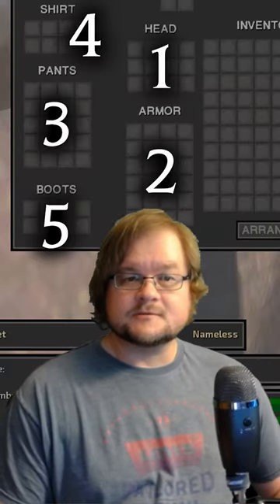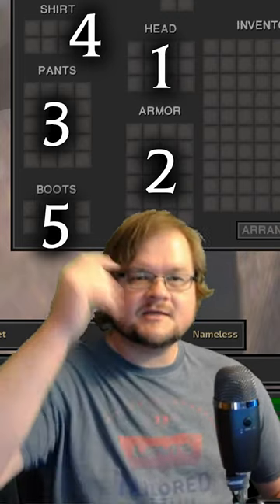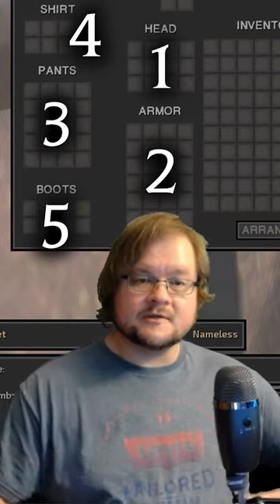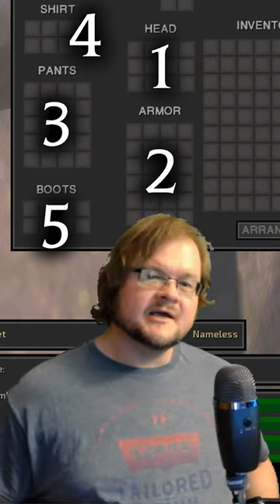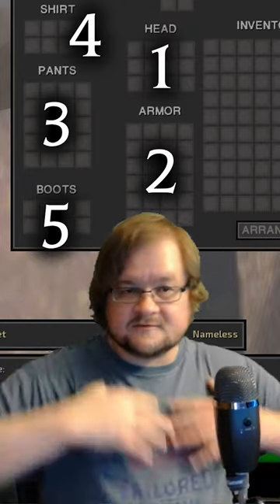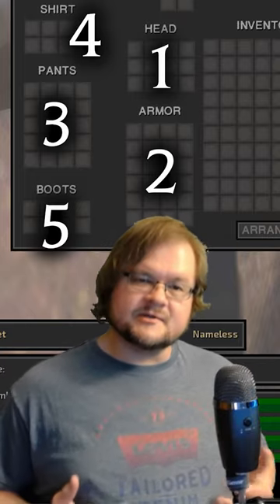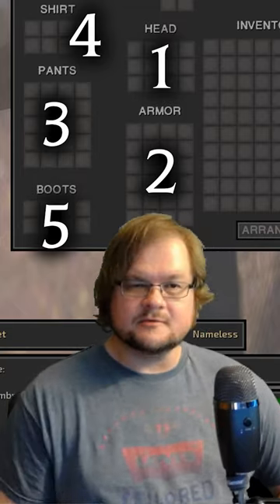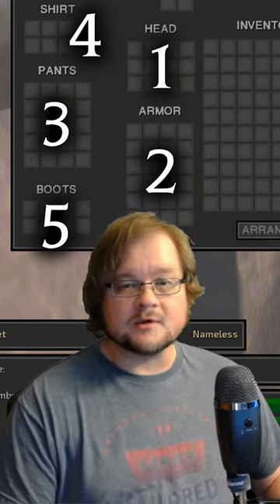How Armor Layering Works in kenshi part 1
Catch me when I'm live!